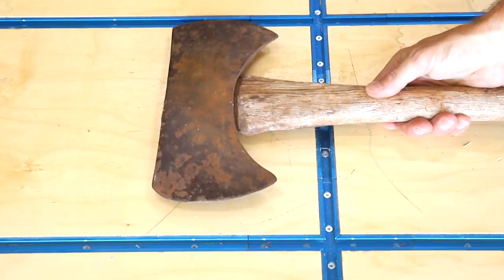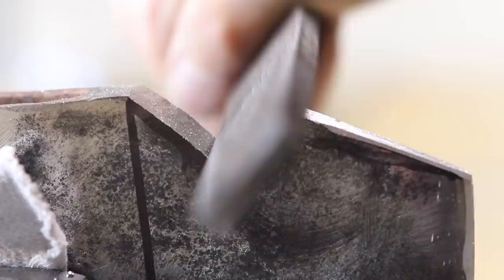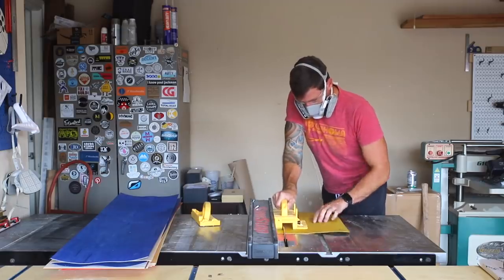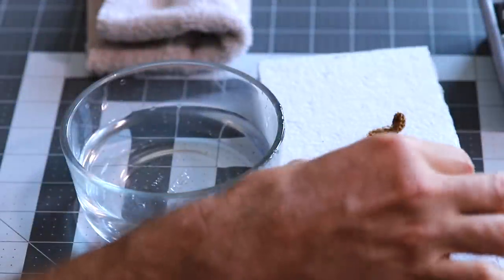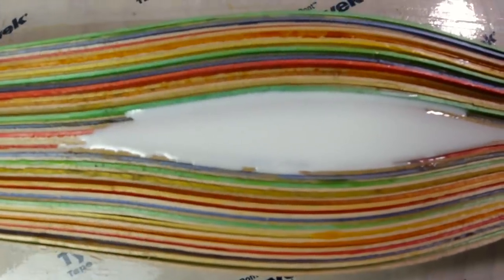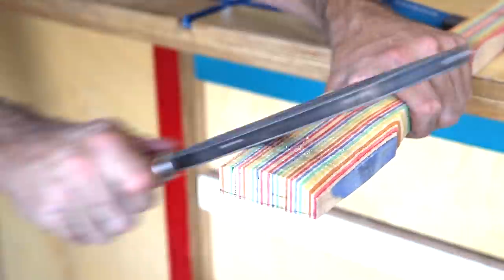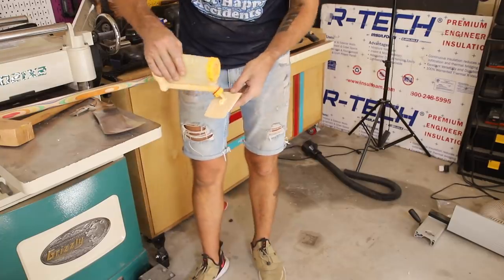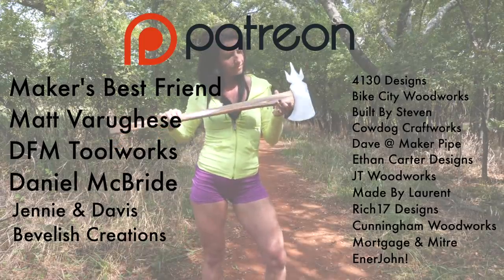Cheap Axe Modification w/ Skateboard Wood & a Few Extras!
This week I did a zombie weapon cheap axe modification using a real centipedes cast in epoxy resin, and a handle made from skateboard wood veneers. (+ 1 poison damage!)  If you have a zombie problem you're going to want this axe. I got an old rusty axe from a swap meet for $5 about 2 years ago. Its been sitting in my shop while I tried to figure out what to do with it. With Halloween right around the corner an axe modification with real centipedes in epoxy resin in a skateboard wood handle seemed perfect.

Materials:

Angle Grinder
Flap Disc
Cut Off Disc
Oscillating Sander
Draw Knife